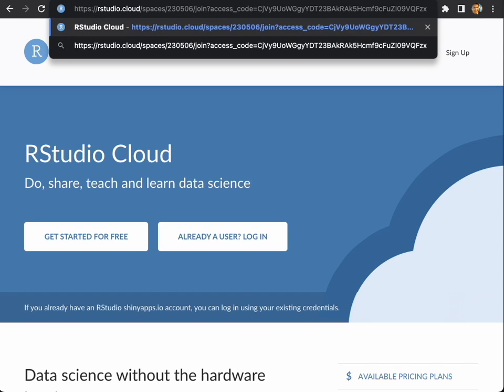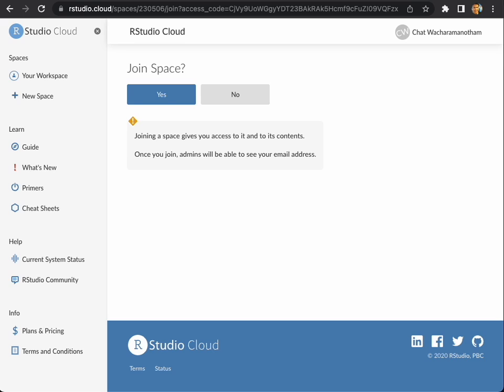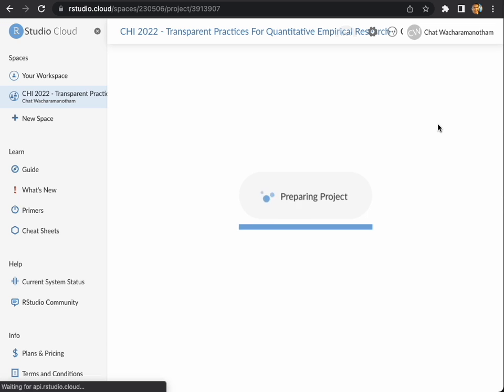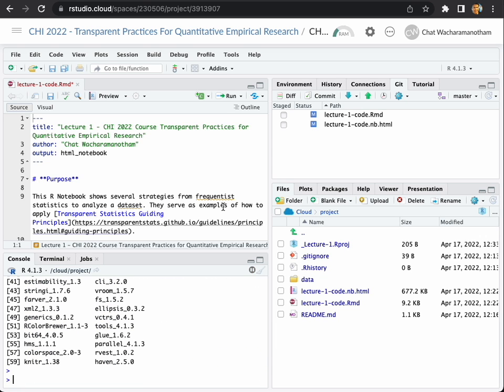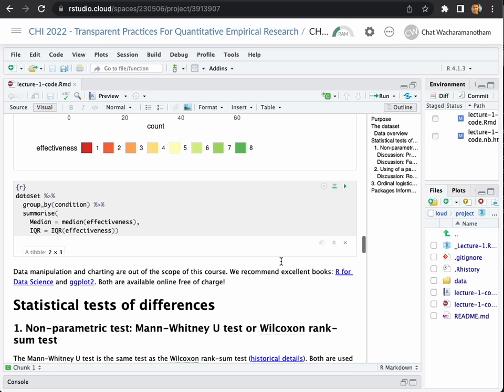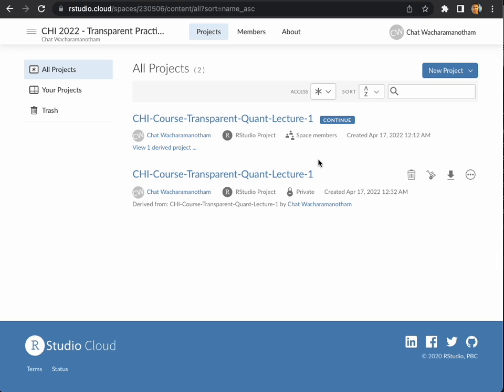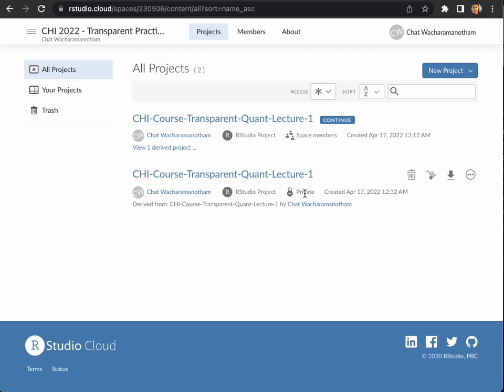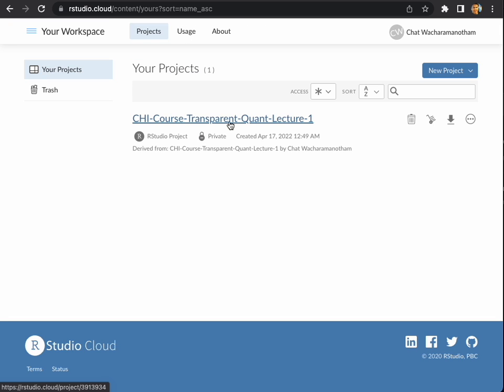RStudio Cloud Instruction